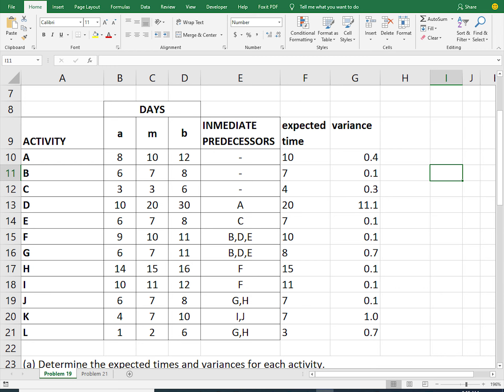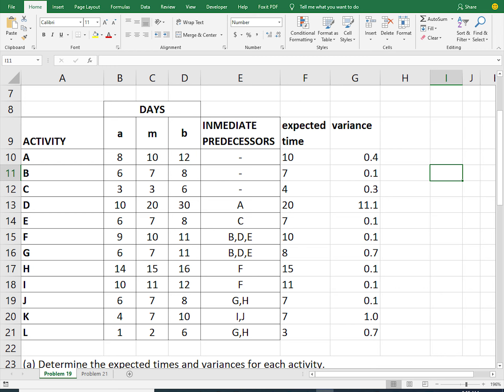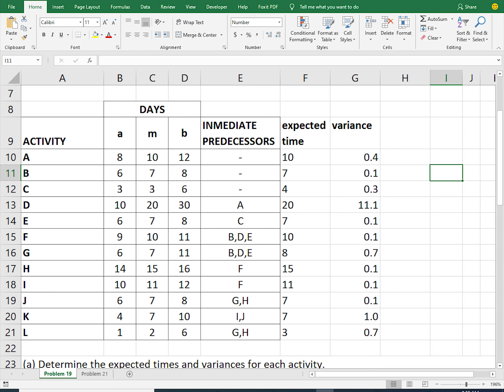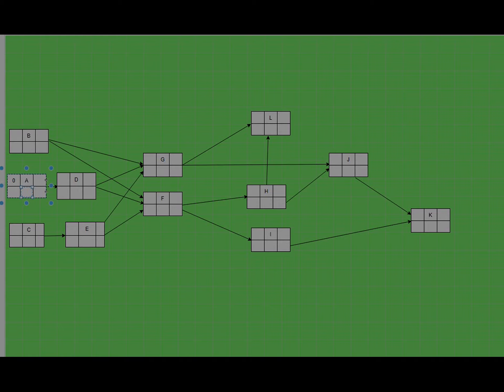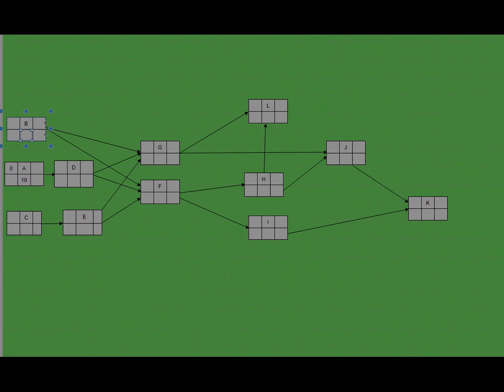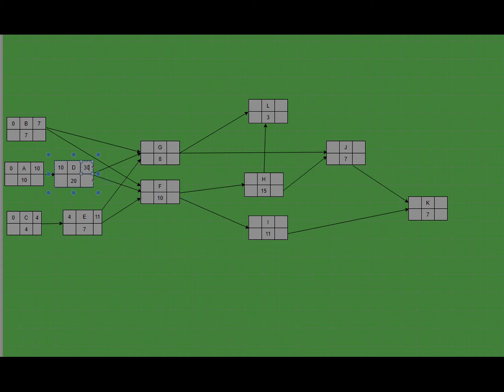How to draw network diagram and find ES, LS, EF, LF and slack [easy steps]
This video shows how to draw network diagram and calculate early start (ES), early finish(EF), late start(LS), and late finish(LF) using forward pass and backward pass.  The video also shows how to identify critical path, project duration and how to calculate slack/float. critical path method (cpm)  is the technique that is used to identify tasks with the longest duration. this video also addresses the critical path method.

The question used to develop this network  is this one;
A plant is acquiring new production machinery. Before the machinery can be fully functional, a number of activities must be performed, including roughing out for power, placing the machinery, installing the equipment that will feed product to the machinery, etc. The activities, their precedence relationships, and their durations are shown in the following table.

 DAYS
ACTIVITY a m b INMEDIATE PREDECESSORS expected time variance
D 10 20 30 A 20 11.1
E 6 7 8 C 7 0.1
F 9 10 11 B,D,E 10 0.1
G 6 7 11 B,D,E 8 0.7
H 14 15 16 F 15 0.1
I 10 11 12 F 11 0.1
J 6 7 8 G,H 7 0.1
K 4 7 10 I,J 7 1.0
L 1 2 6 G,H 3 0.7

"(a) Determine the expected times and variances for each activity.
(b) Construct a project network for this problem.
(c) Determine the EST, EFT, LST, LFT, and slack for each activity. Also determine the critical path and project completion time.
(d) What is the probability that the project will be finished in 70 days?
(e) What is the probability that the project will need at least 75 days?"